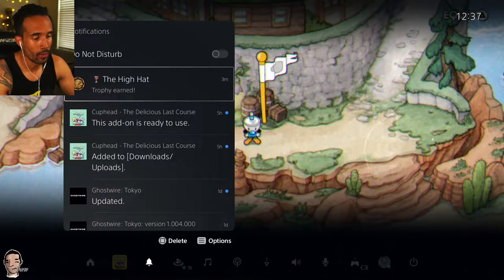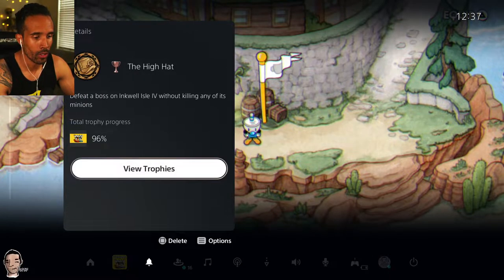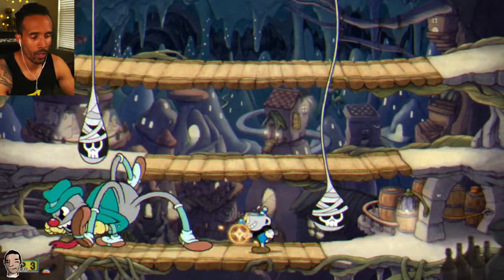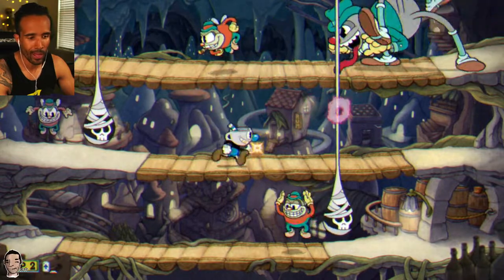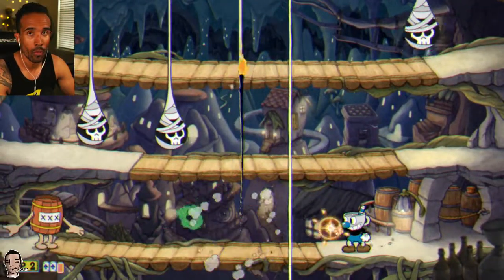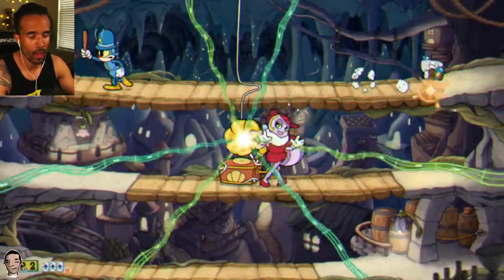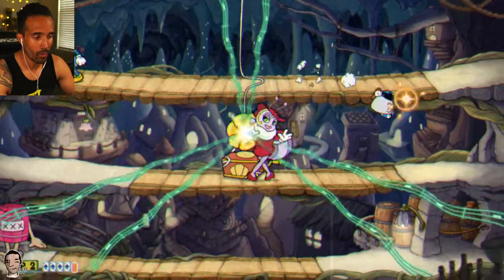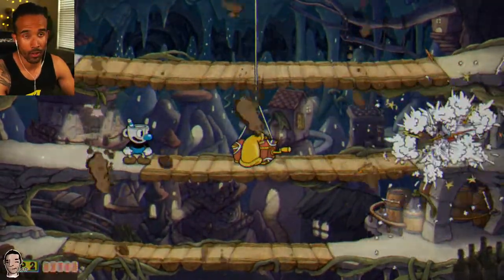Cuphead Delicious Last Course "High Hat" trophy.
Easy way to get this annoying trophy quickly!